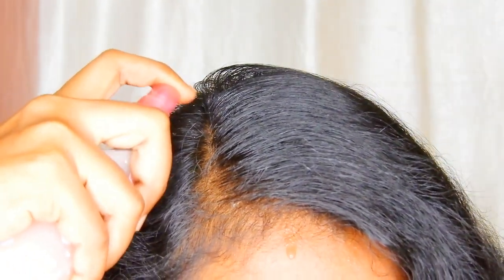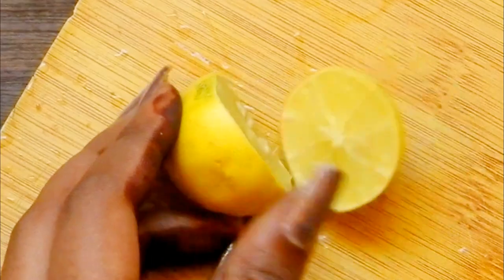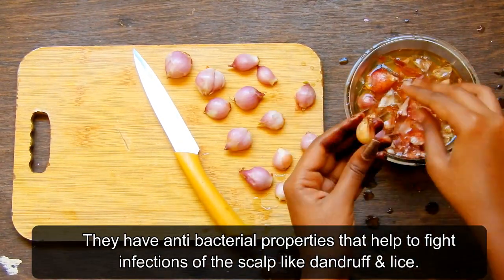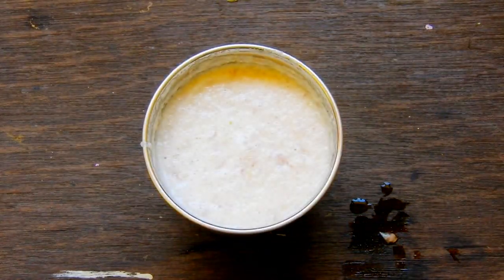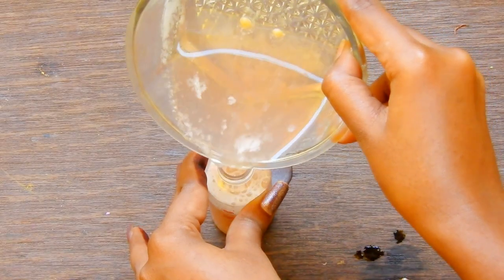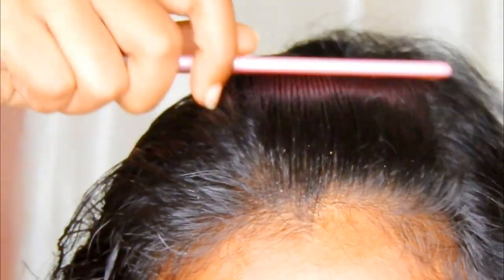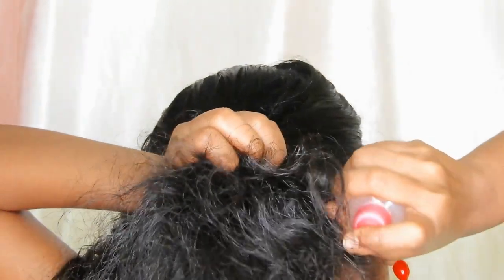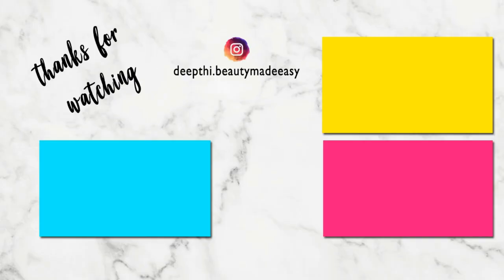Onion Juice For Hair Growth😳 | Small Onion Hair Mask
onion juice for hair growth Onions not only increases hair growth it also minimses hair fall & thinning of hair. Lets see how to make this hair pack. For the ingredients you will need 10-15 small onions. You will need a lemon. Peel the onion skin. Chop it into small pieces so that it can grind well & give maximum juice. Small onions can provide extra sulphurto support strong & thick hair, thus preventing hair loss and promoting hair growth.  They have anti bacterial properties that help to fight infections of the scalp like dandruff |& lice. They are naturally antioxidants, which is why they help reverse the effects of premature greying.This vegetable lends a healthy shine to the hair wheich can become permanent when used regularly. When done put it into a mixer jar & grind until you get a very smooth paste. Using a filter, extract the juice. Cut & squeeze 1 lemon into it. Mix it well. Put it into a spray bottle.
Section your hair and spray the juice. When you finish one section gently comb it for the juice to get evenly spread. Finish your front section & move on to the back. Apply it on the lenght of the hair also. Finally put a bun & keep it for 30 mins. After that wash your hair with mild herbal shampoo or shikakai. Do not blow dry your hair after this let the hair dry naturally.